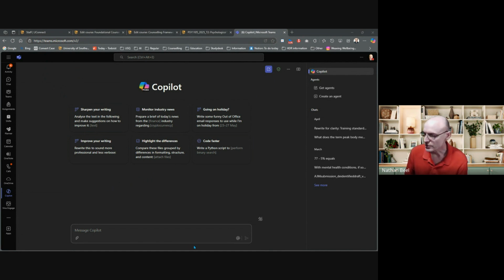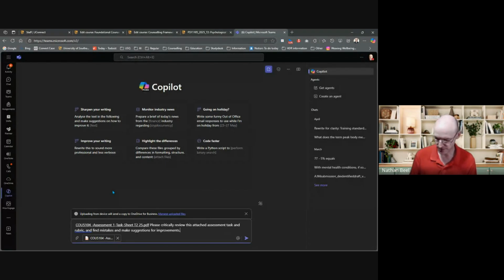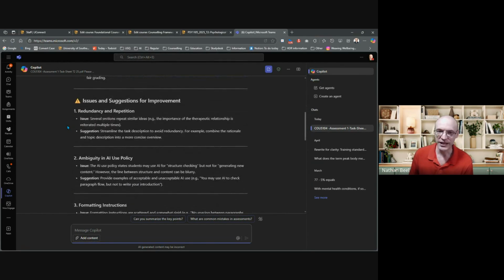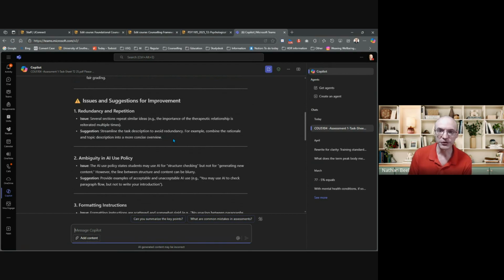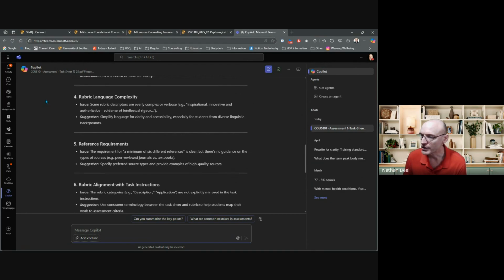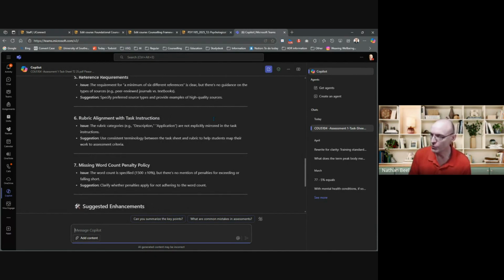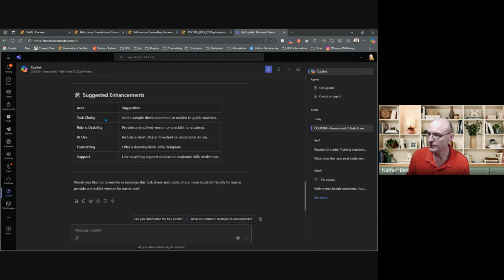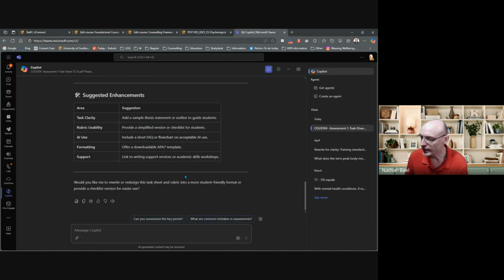AI assessment checking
Dr Nathan Beel demonstrates how Copilot, an approved AI tool, can be used to moderate assessments. By uploading a task and rubric, the AI provides feedback on strengths and weaknesses in the assessment design, including suggestions for clarity, consistency, and alignment. Nathan Beel discusses responsible AI usage, emphasizing its role as an assistant for feedback, while maintaining educator ownership of the final assessment. The video includes details of the AI review process and practical suggestions for enhancing assessment documents.